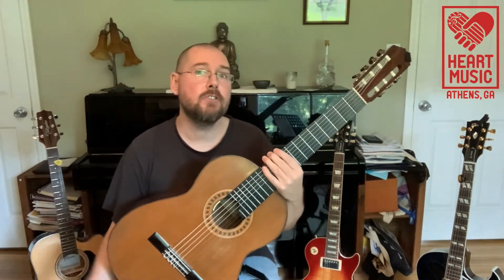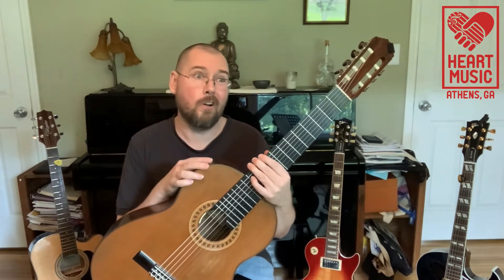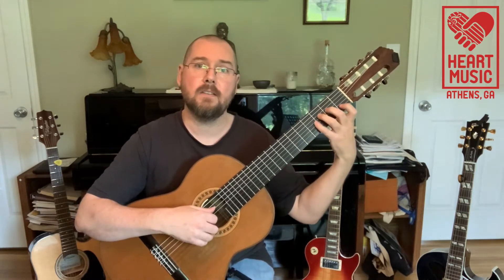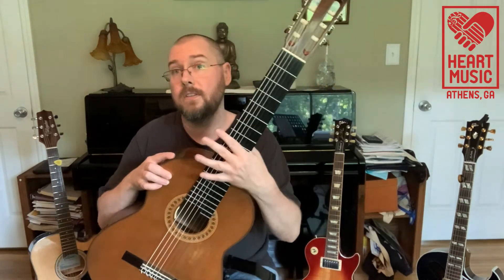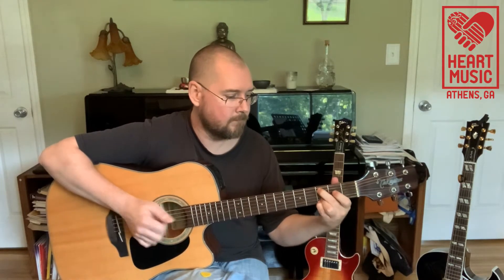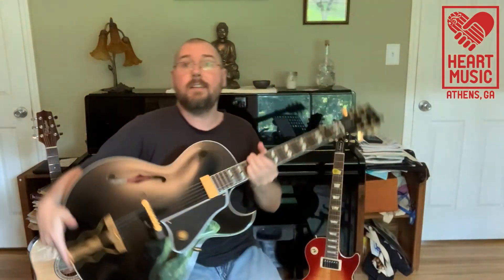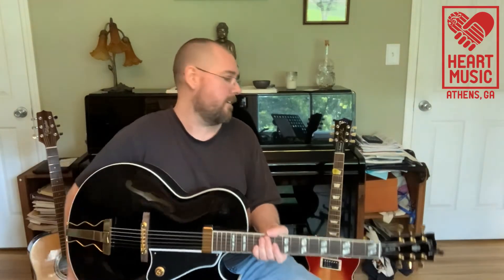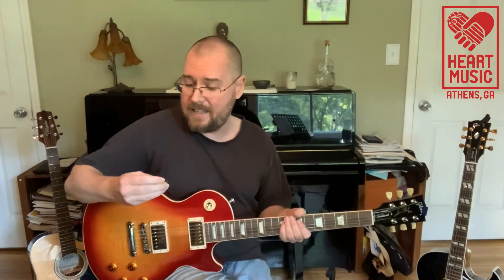Meet the Guitar | HEART Music | Athens, GA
Brian Smith of HEART Music demonstrates why the guitar is so great, and why you should play it!

HEART Music is a nonprofit organization in Athens, GA whose goal is to make the virtues of high quality music education accessible to all aspiring musicians.